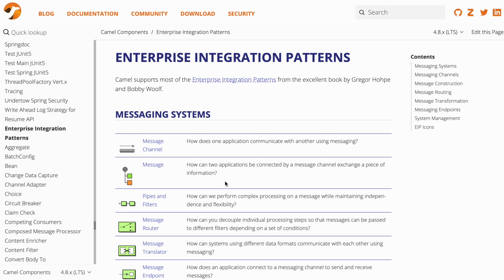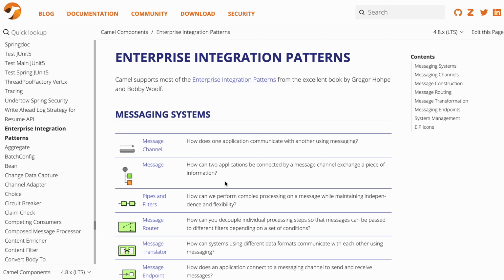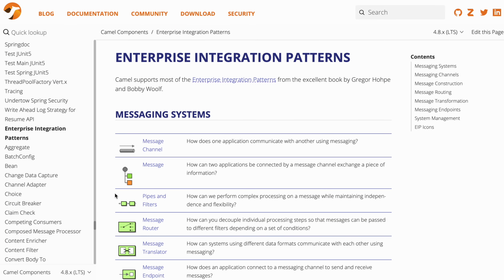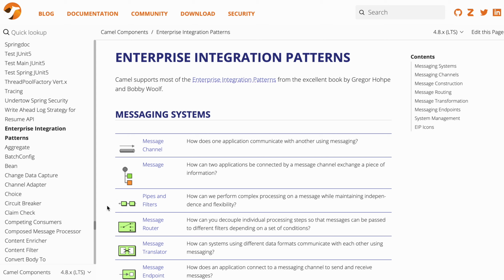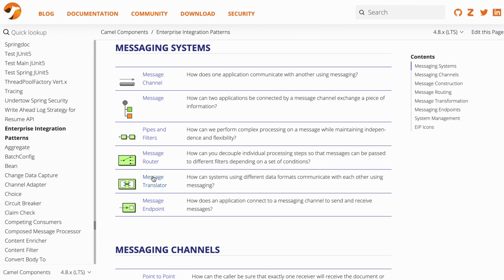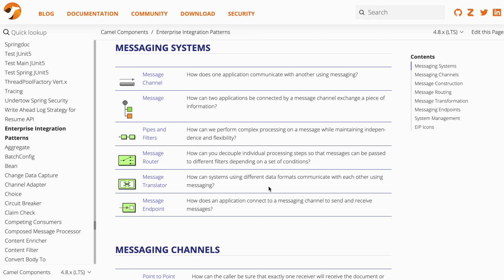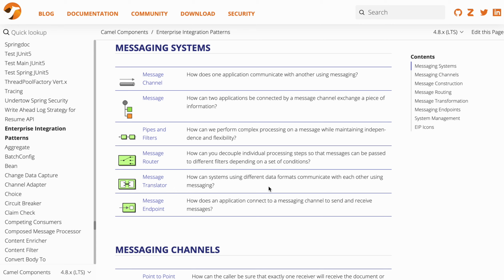Enterprise Integration Patterns - Part -1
Enterprise Integration Patterns , apache camel , MQ , SFTP , API